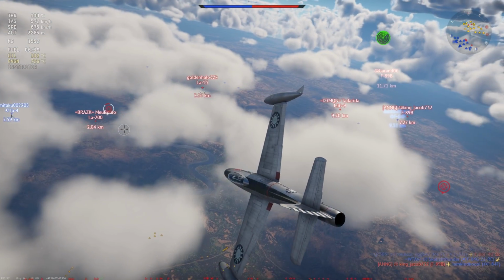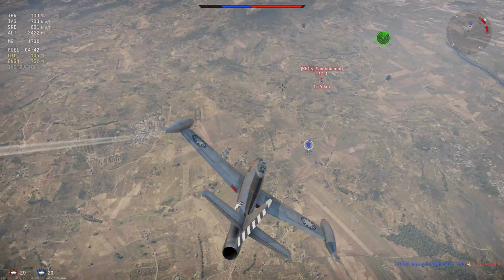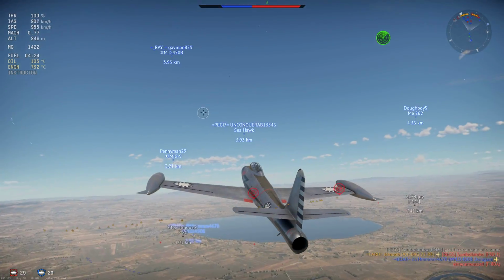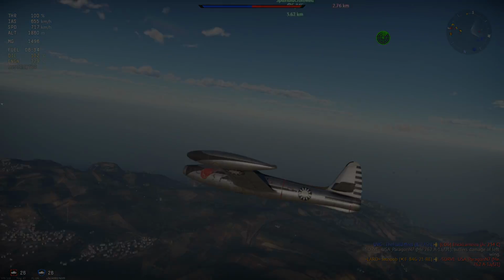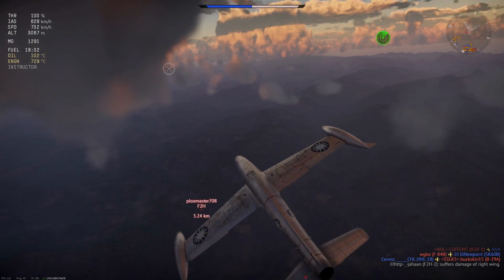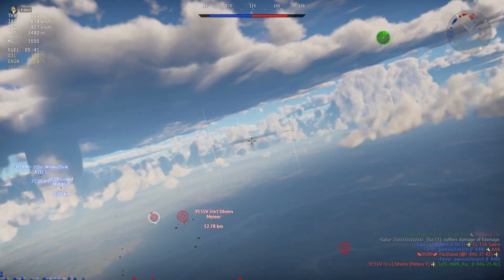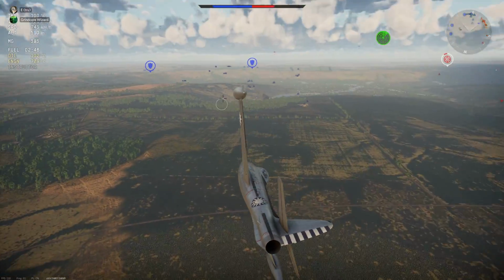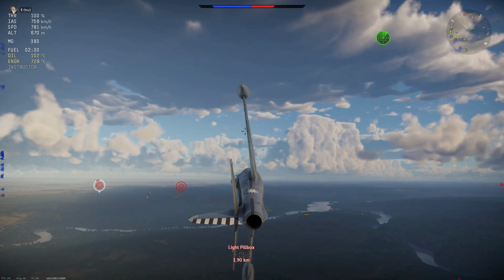The BEST Early Jet | F84G | War Thunder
The most fun Early jet that War Thunder has to offer for Air Realistic Battles.
What do you think about the F84G?

0:00 Overview
0:26 F84B VS F84G
1:50 Weapons/Loadouts
2:13 M3 .50's
3:03 Wingtip Fuel Tanks REMOVED
4:02 How I use the F84
5:09 Gameplay
9:15 Summarizing and Conclusion

Sauce.